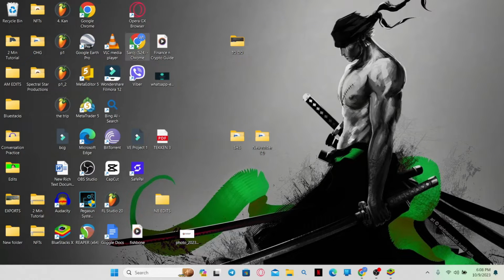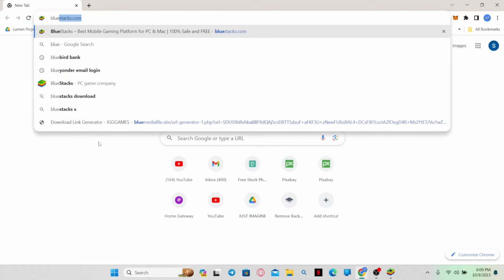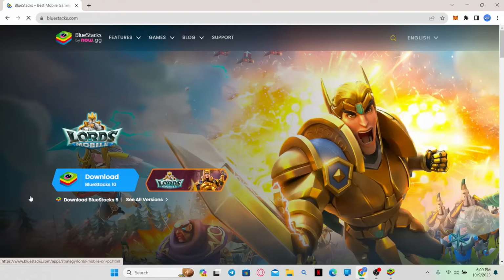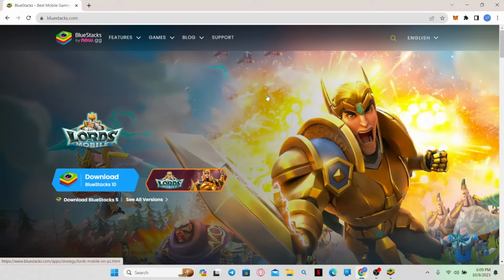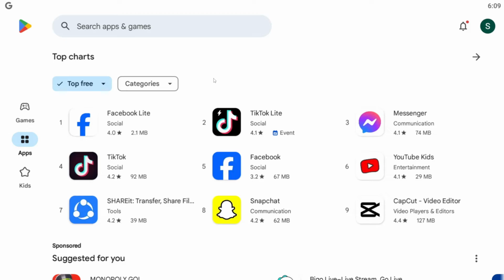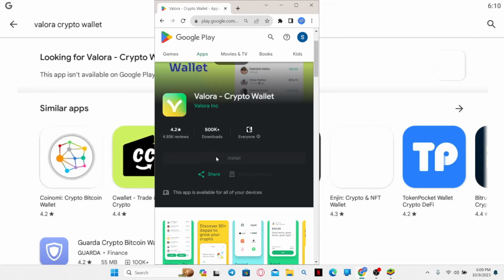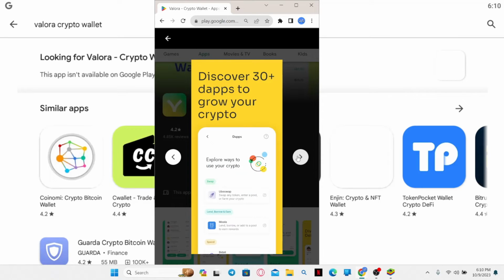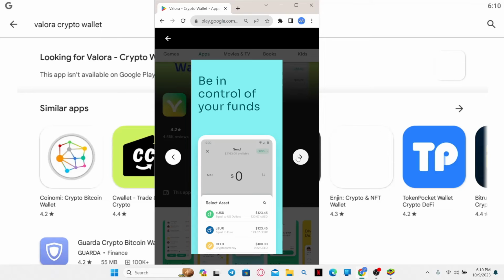How to Download Valora Crypto Wallet App on PC 2023?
Welcome to our comprehensive tutorial on how to download the Valora Crypto App on your PC! Whether you're a seasoned crypto enthusiast or just starting your journey into the world of digital assets, Valora is an essential tool for managing your crypto portfolio. In this video, we'll walk you through the simple steps to install and use Valora on your computer.

0:00 Intro
0:12 Download Valora Crypto App on PC Tutorial
1:36 Outro